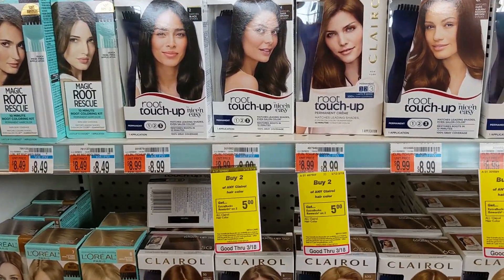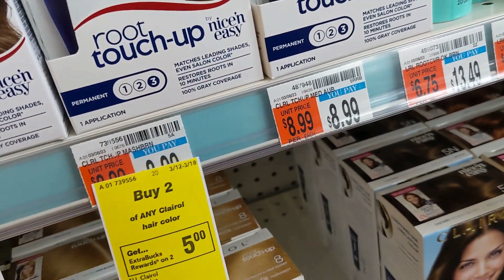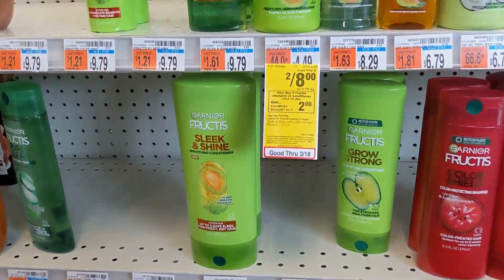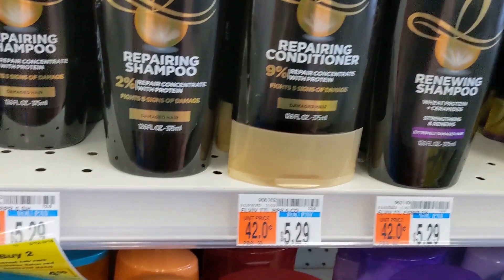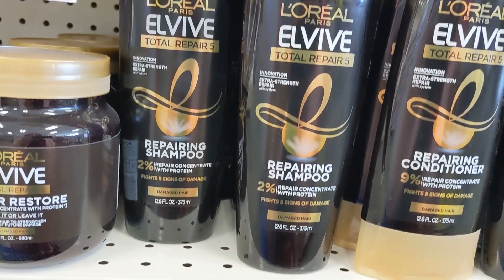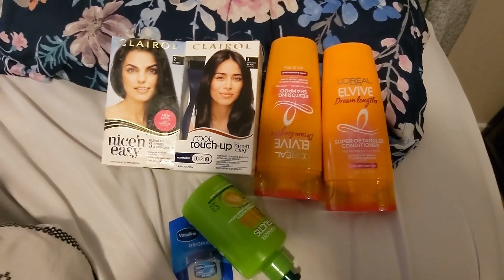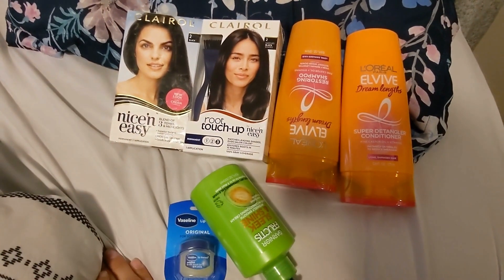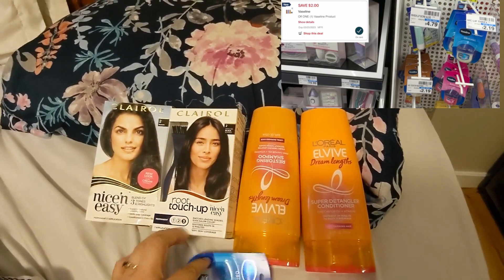CVS Mid Week Coupon Haul